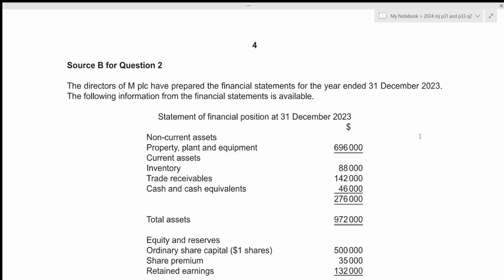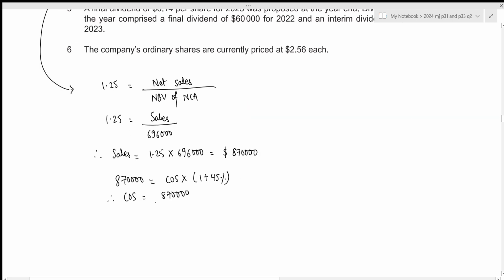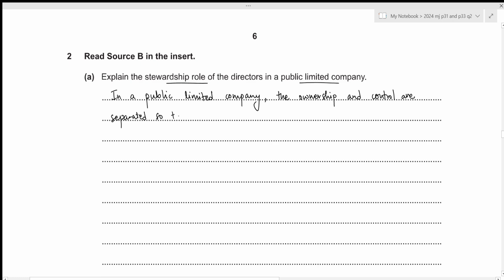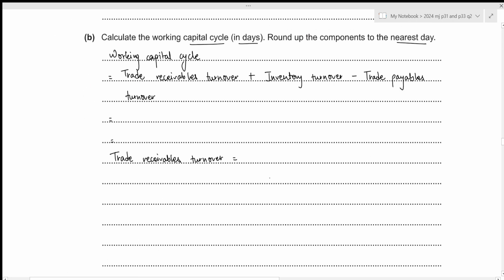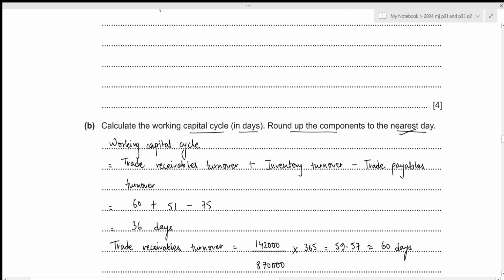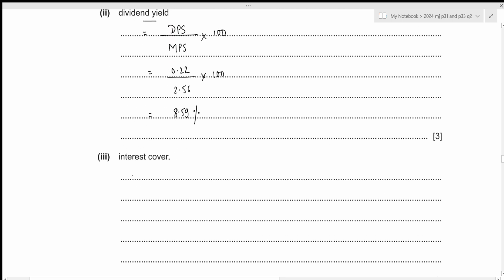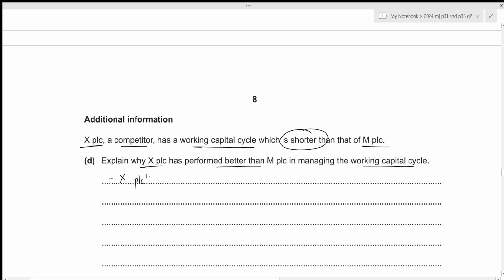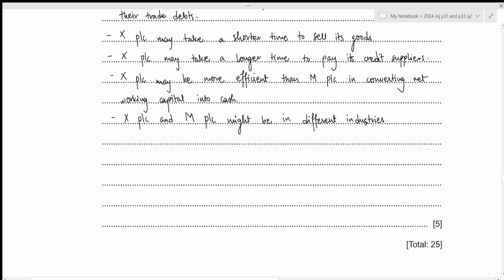A Level Accounting May June 2024 Paper 31/33 9706/31/33 Question 2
A Level Accounting May June 2024 Paper 31/33 9706/31/33 Question 2 solutions

Timestamps:
0:00 Introduction
0:31 Additional information
4:41 Part (a)
6:51 Part (b)
10:38 Part (c) (i)
11:57 Part (c) (ii)
13:30 Part (c) (iii)
15:19 Part (d)